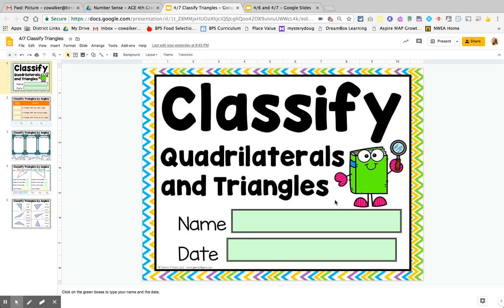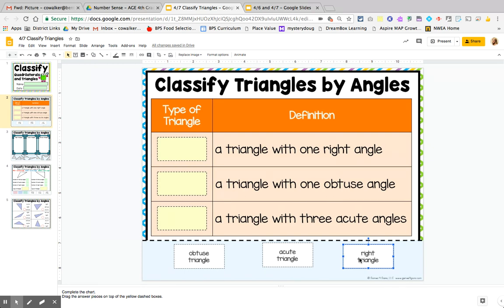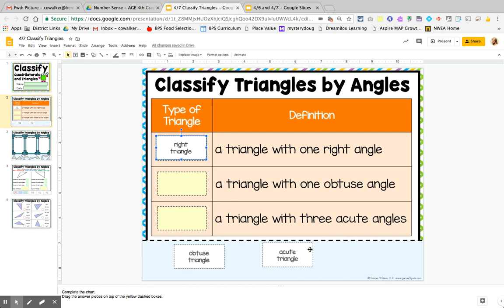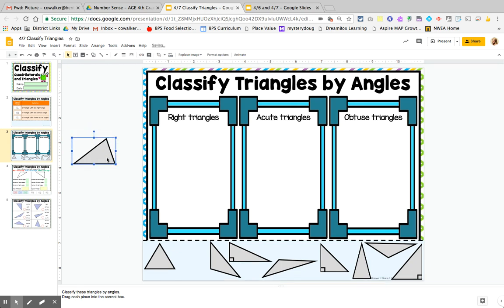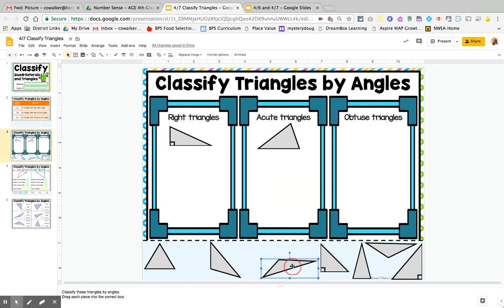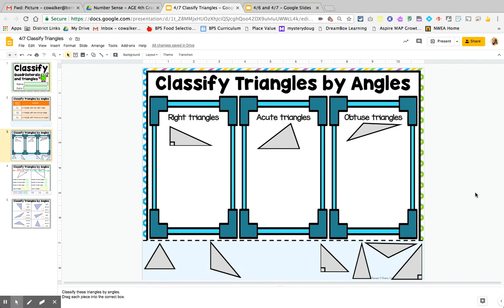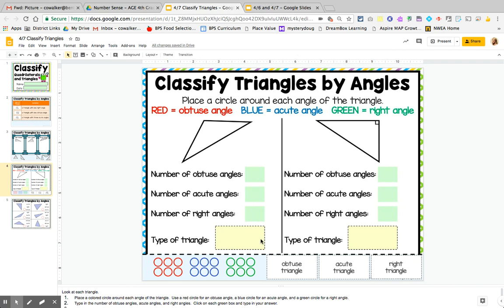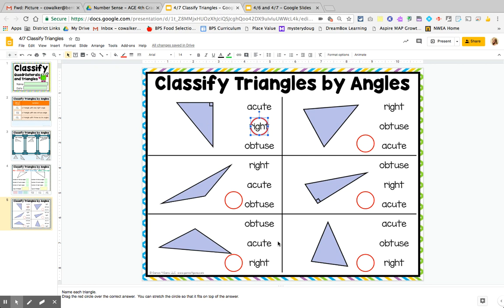Untitled: Apr 2, 2020 2:49 PM